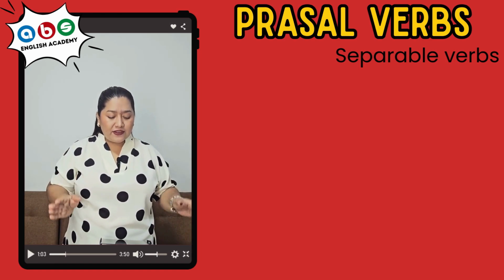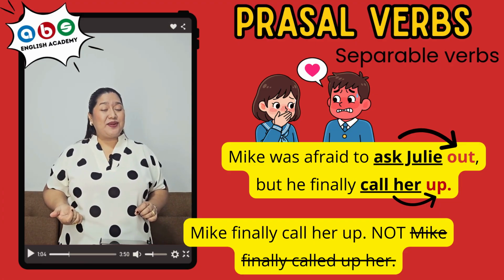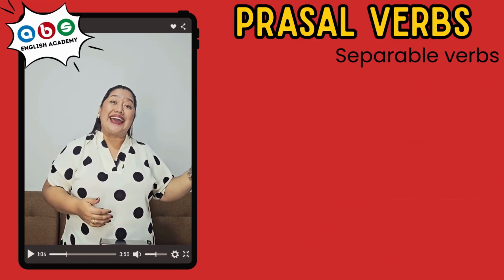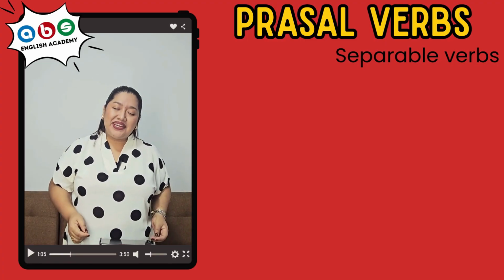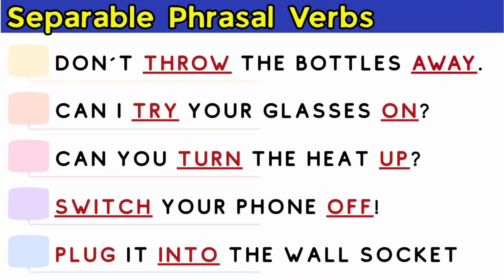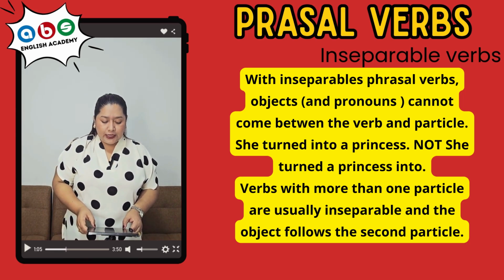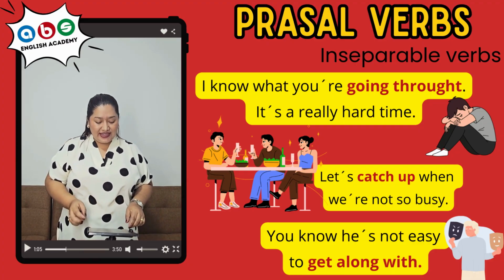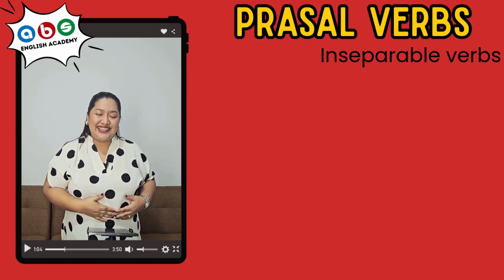ID 3B M6 W1 C3